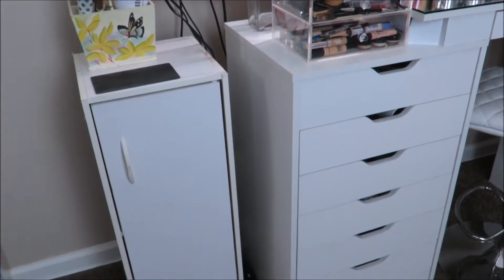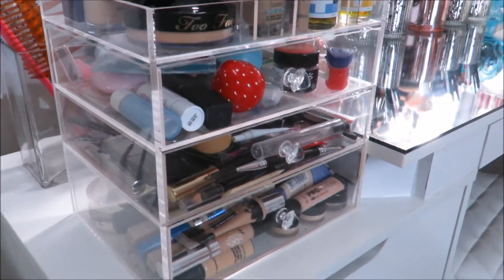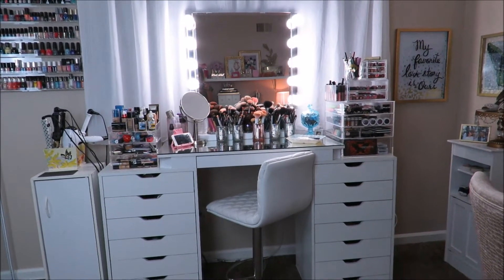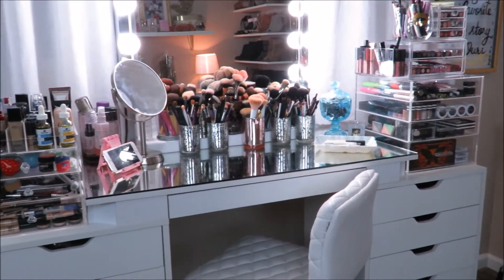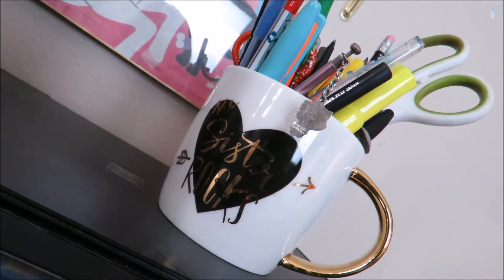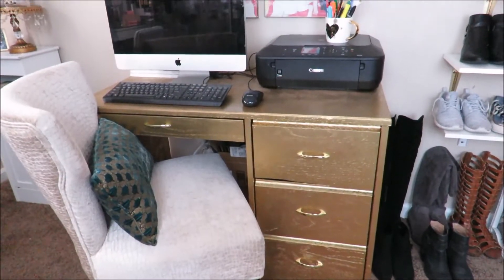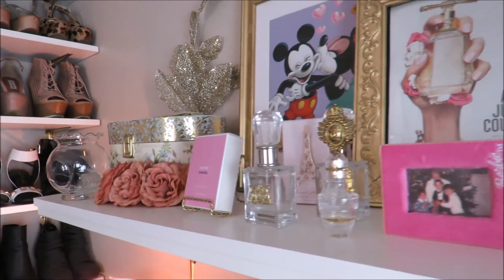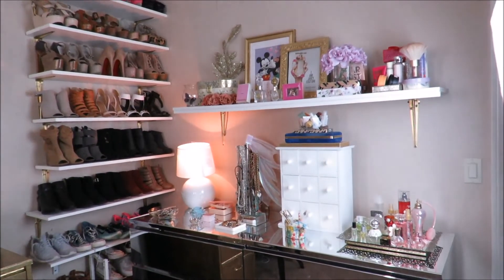Beauty Room Tour 2016 | MARIANNA GALVAN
Hi guys!!! so in the middle of the night my computer miraculously was able to start working and I was also able to update my editing program! keeping fingers crossed that it keeps working so I can edit more videos for you!

anywho...Today I bring you my Beauty Room tour! I am so proud and happy that it finally looks put together after so many years in the making! Hope you enjoy and maybe get some inspiration for your beauty room!

I will be listing as much as stuff as I can find and if you do not see something you want to know where I got it don't forget to ask!!!

Vanity Drawers

Acrylic Nail Holder
Bar Chair: (similar)

Mirror: Ikea KOLJA Mirror $9.99

Light Strips:IKEA

Ikea Dresser: MALM (I think you can only purchase this "color" in store)